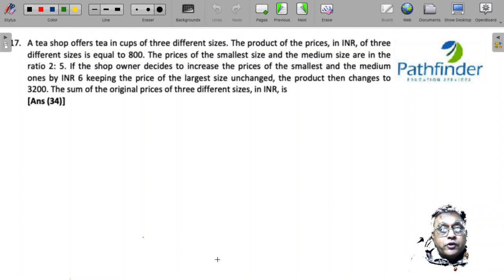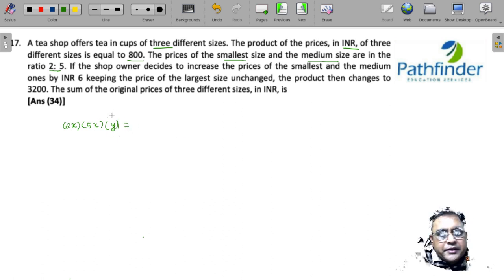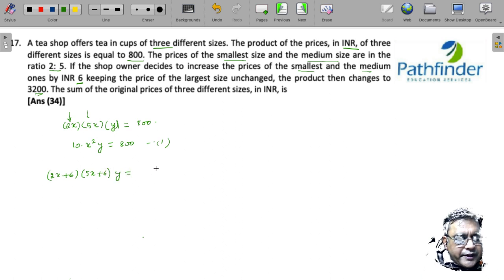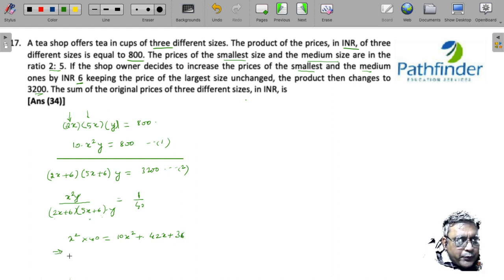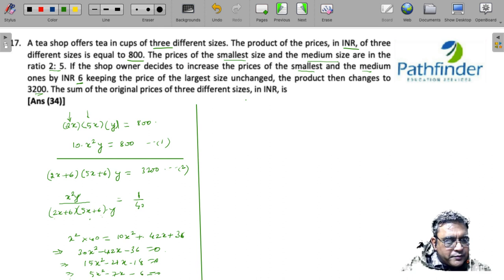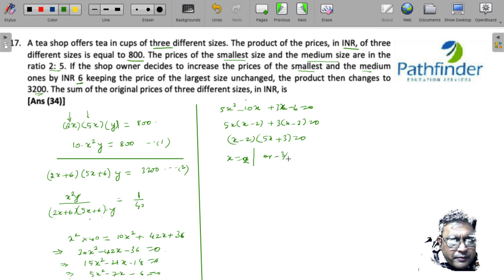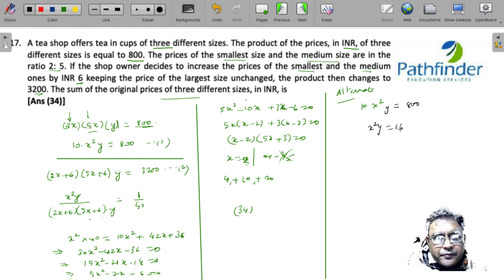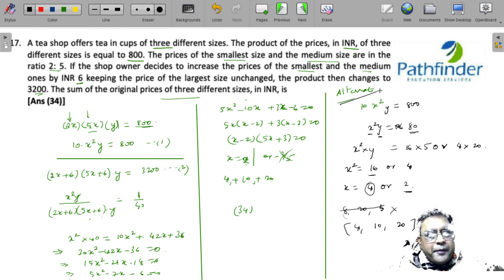CAT 2021 Answer Key QA Slot 3 (Day-17) | Detailed CAT 2021 Question & Answer with Solution